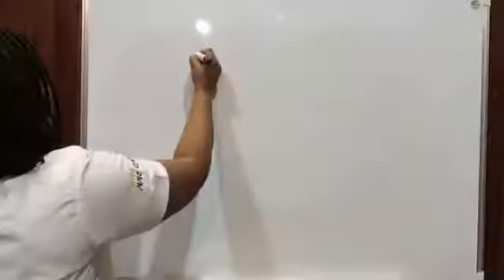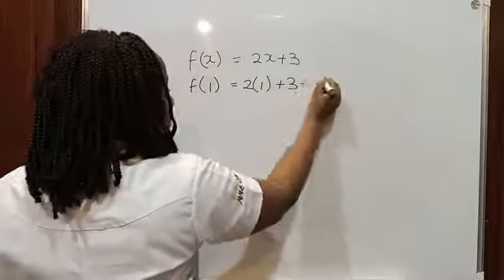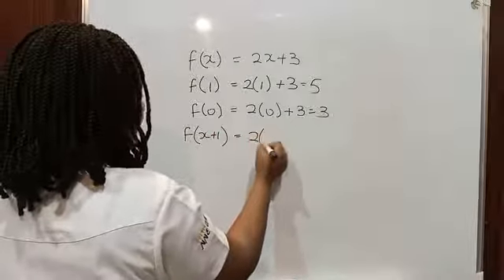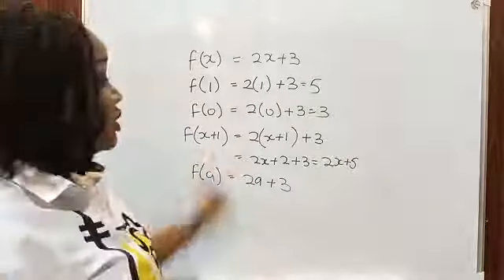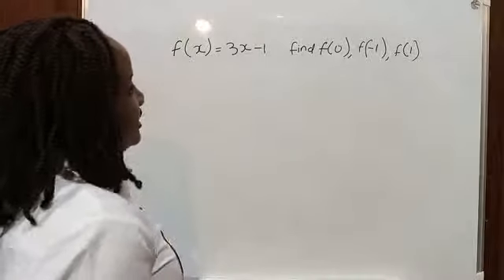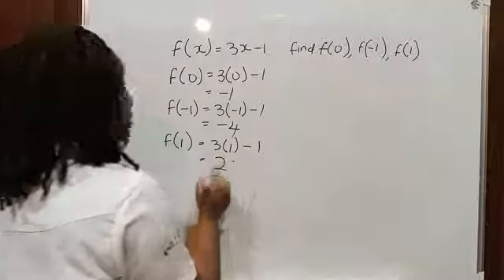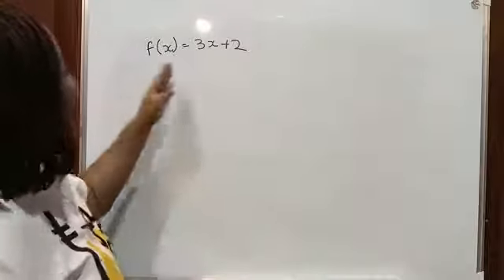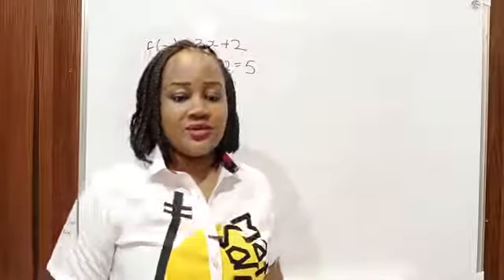Algebraic Functions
Learn how to find the images of a function.
Learn how to find the zeros of a function.
Learn the different types of function.